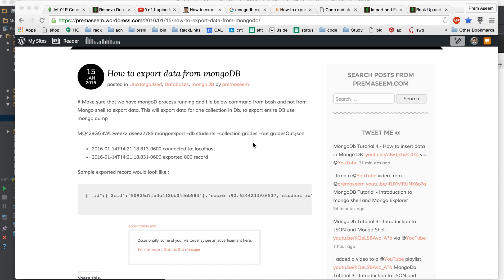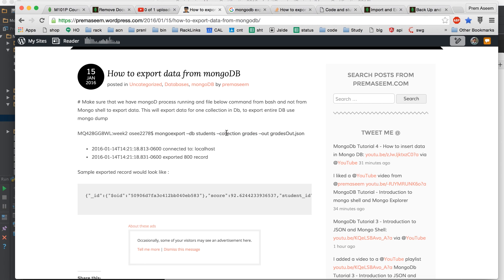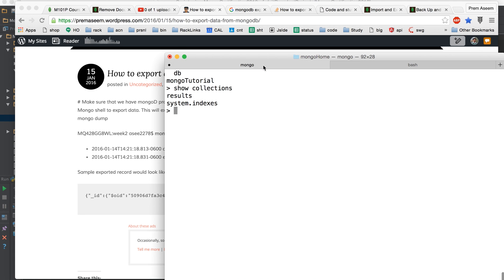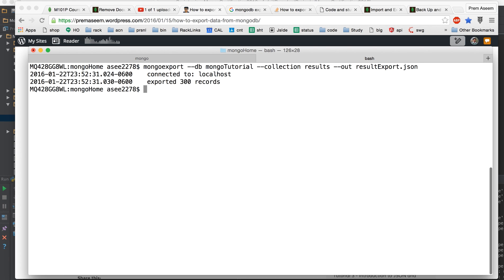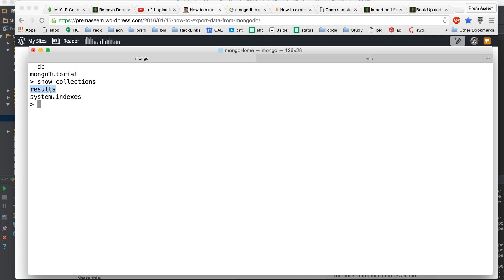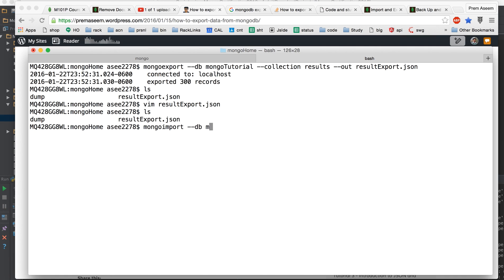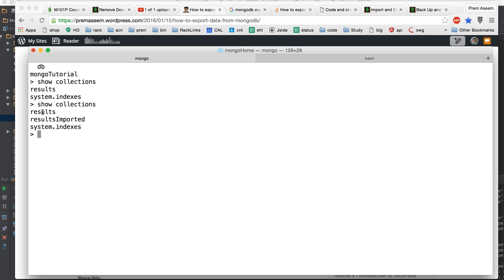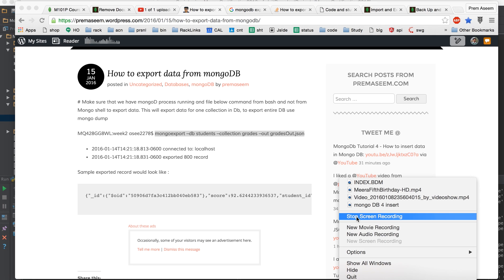MongoDb Tutorial 6 - How to Import and Export data in Mongo DB